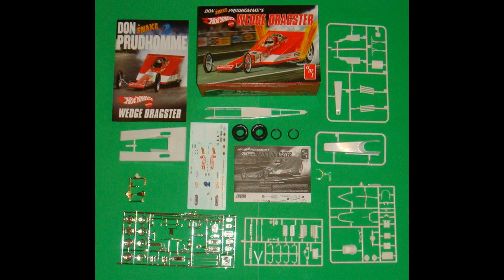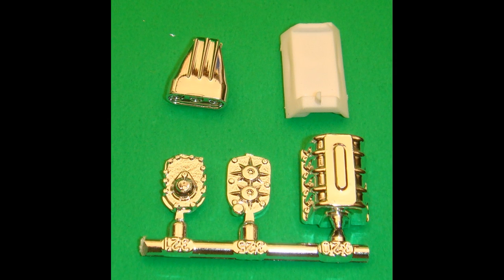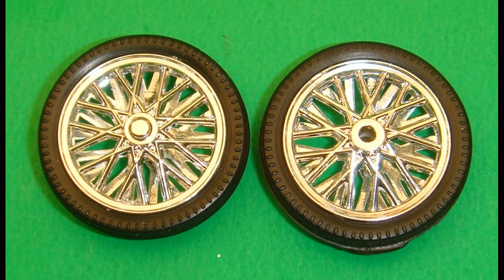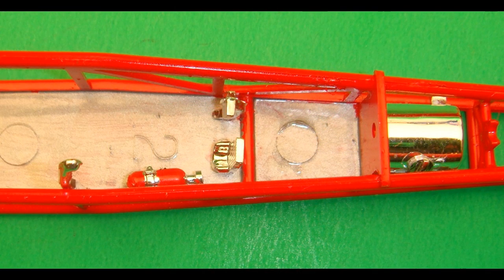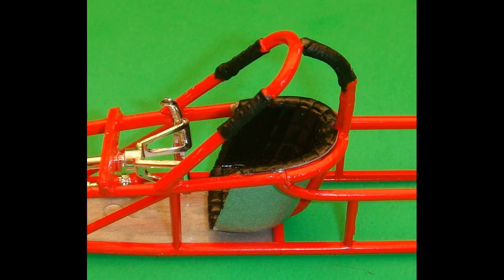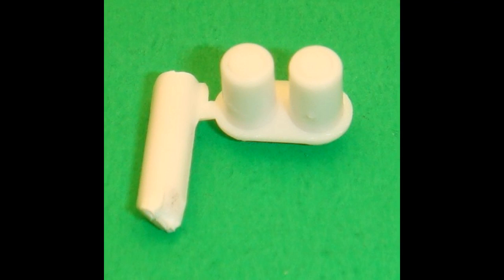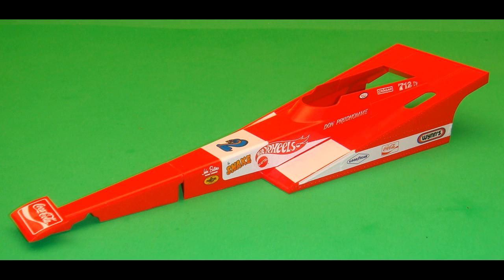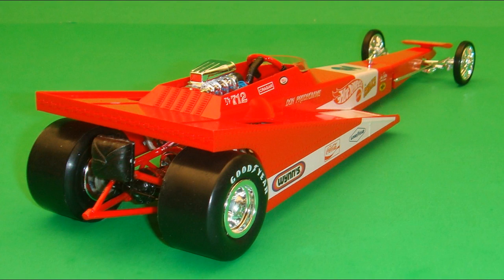The Snake’s Wedge Dragster 1:25 Scale AMT A1049 -Model Kit Build & Review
The Snake’s Wedge Dragster 1-25 Scale AMT A1049 -Model Kit Build & Review. Review and photos by James Yeager for RoR.